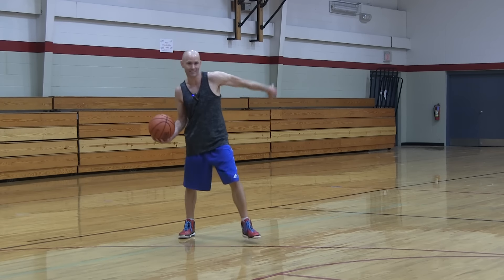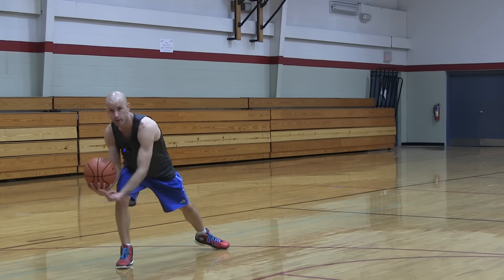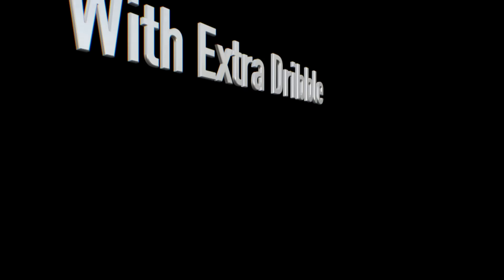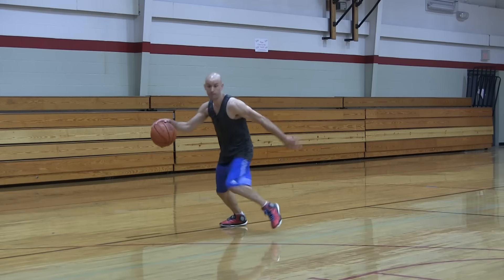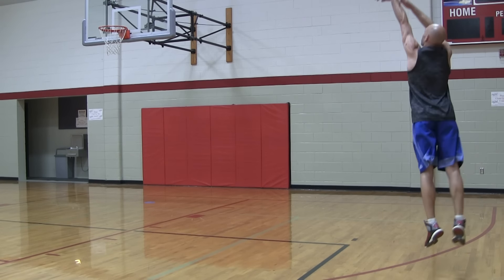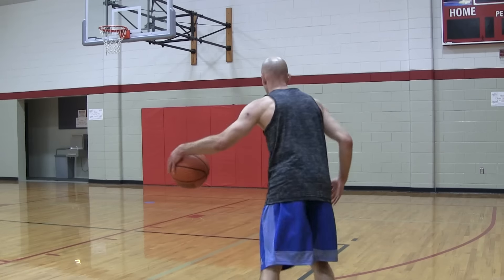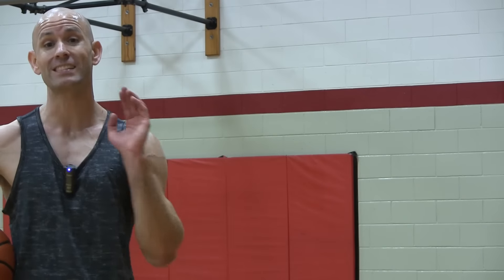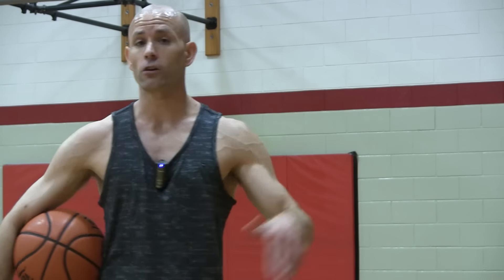James Harden Crossover: PSYCH CROSS Step Back! Sick Basketball Moves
PSYCH CROSS STEP BACK! James Harden Crossover - Sick Basketball Moves | Snake

This James Harden crossover step back move is a sick, and REALLY tricky move to guard.

It's one of those basketball moves that combines a unique combination of unorthodox footwork, handles and shooting all into one, and it's done lightning quick.

It may feel awkward at first, but the more you practice it the smoother it will get.

Once you get this move down you'll be able to create space with ease and possibly even break ankles.

This is an absolutely killer move to get your jumper off on offense, which is why you see Harden doing it in so many highlights and montages.